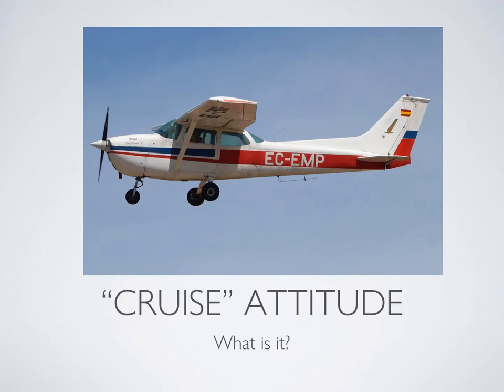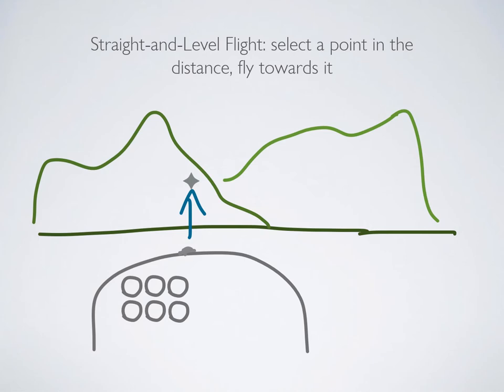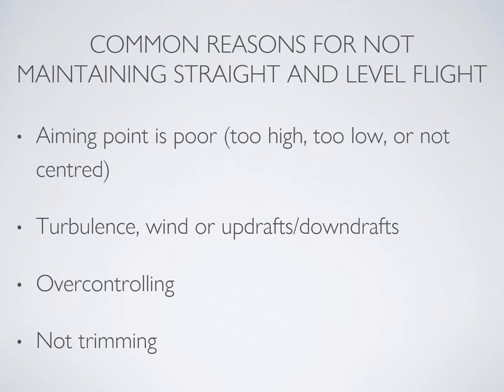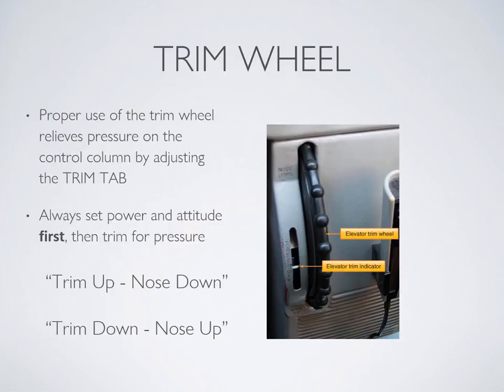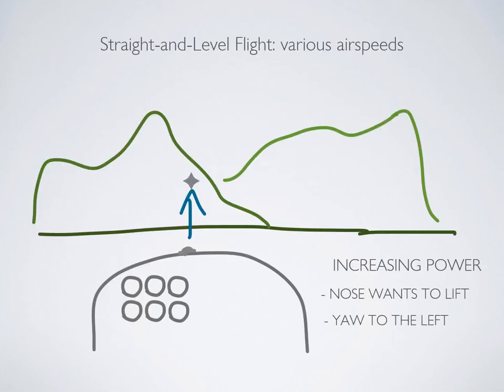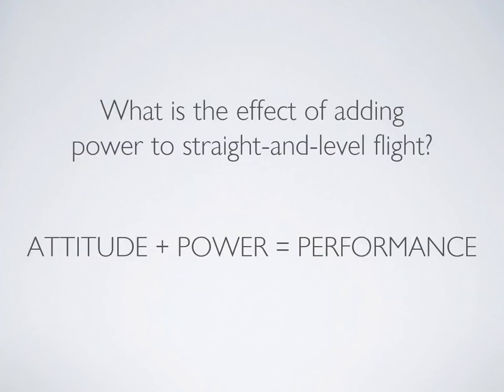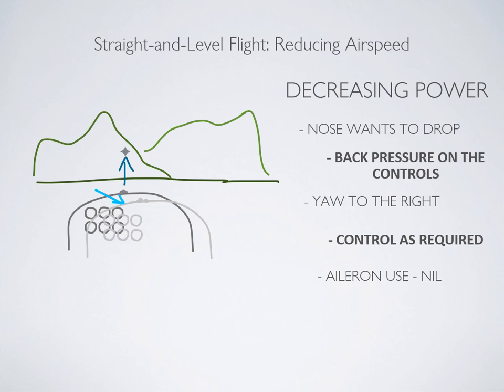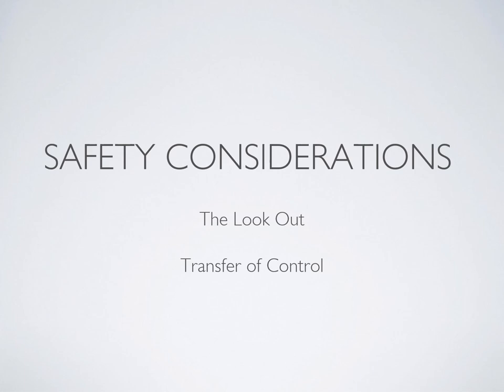Private Pilot License - Flight Training Exercise 6 - Straight & Level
This flight training video reviews lesson 6  - Straight and Level - Based on the Transport Canada Flight Training Manual.  Learn what to do in order to control your altitude in straight and level flight.

Ground Instruction for Exercise 6 - Straight and Level